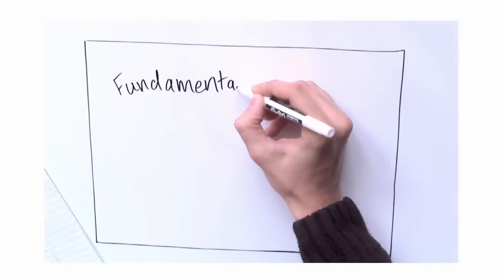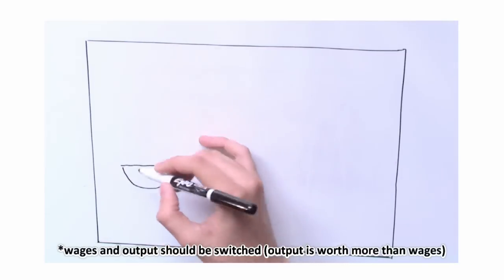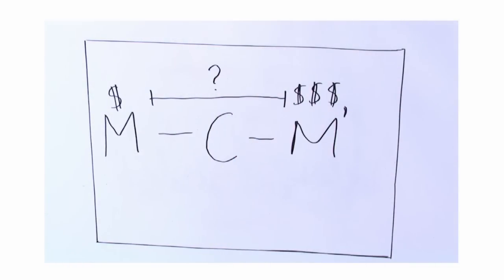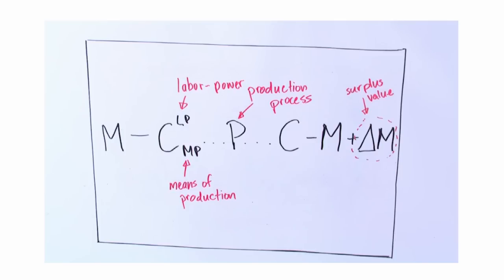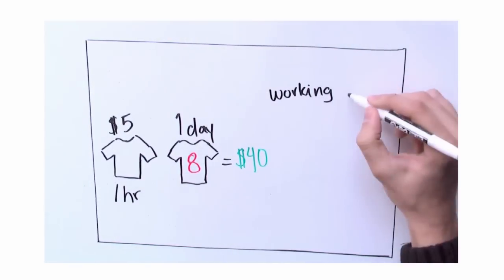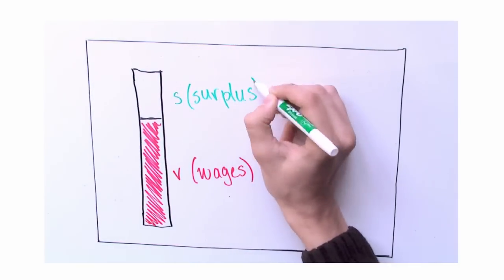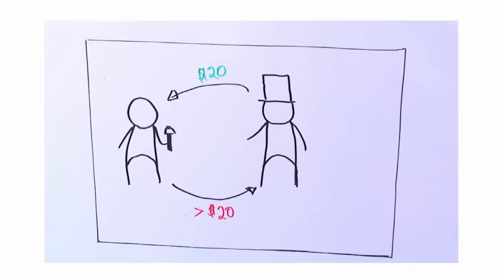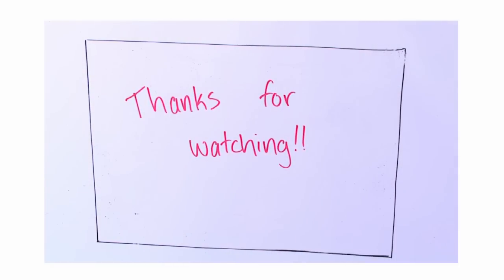Fundamentals of Marx: Surplus Labor and Value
The third installment in the Fundamentals of Marx series. This video is about surplus labor and value.

Special thanks to "Z" for contributing English and Spanish subtitles!